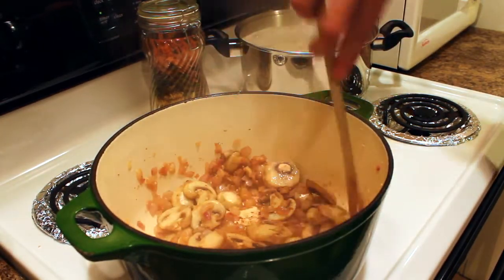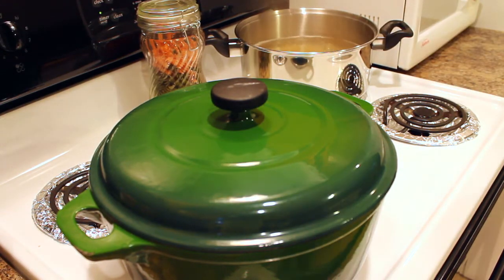Runner Chef Recipe - Inside-Out Lasagna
A simple dish that combines all the flavors of lasagna in a quick flavorful meal!